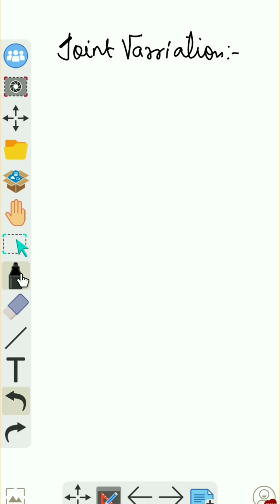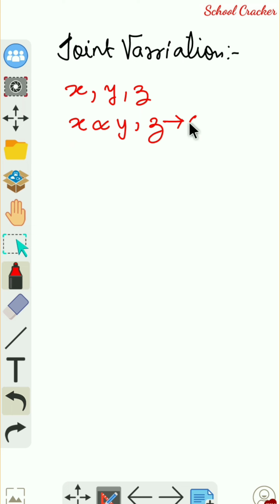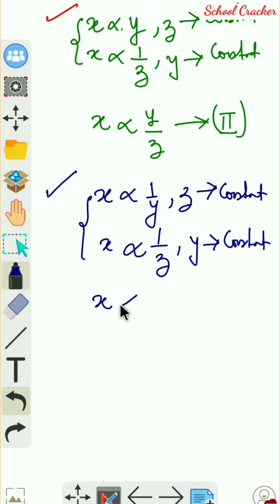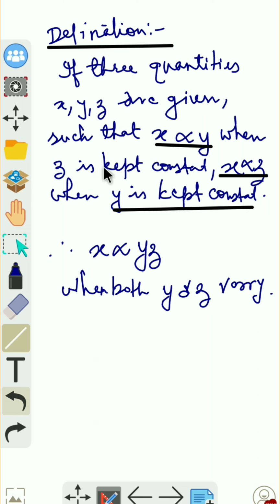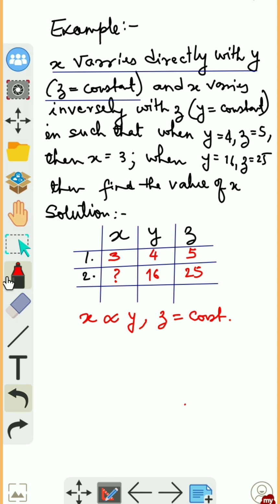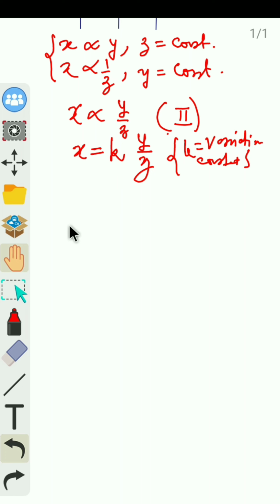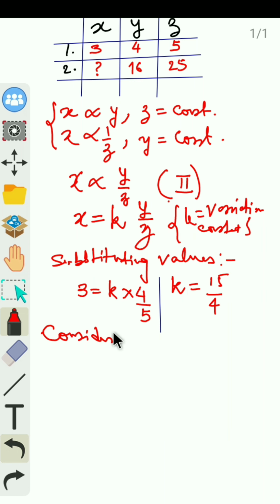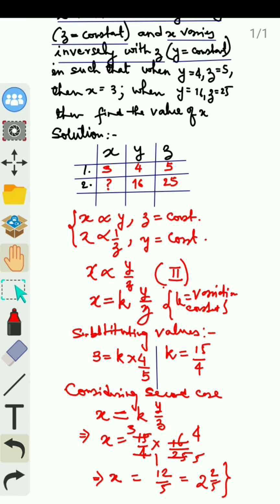JOINT VARIATION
I sincerely ask for pardon as the spelling of variation is misspelt as varriation.